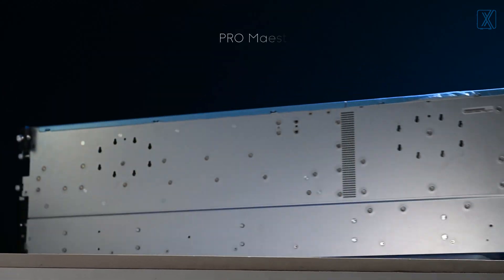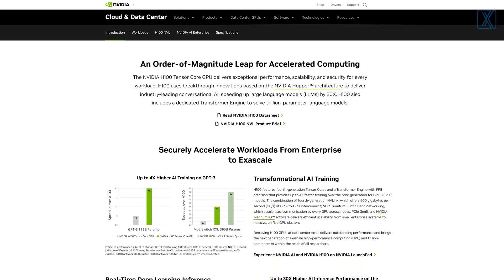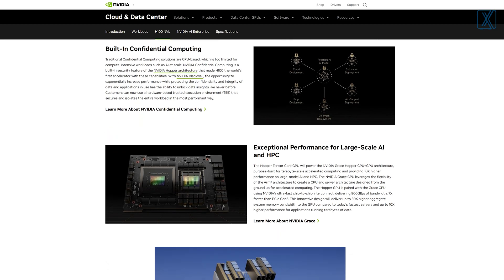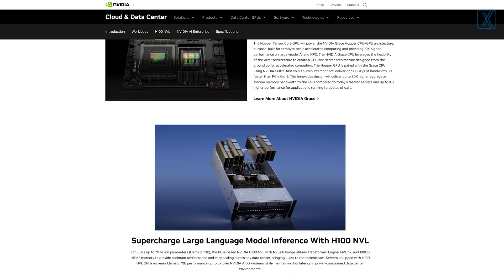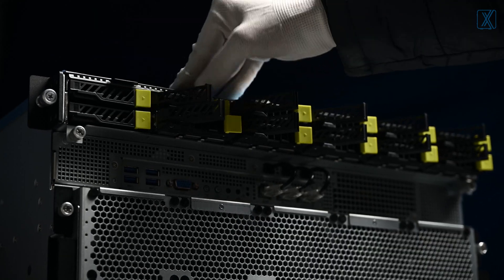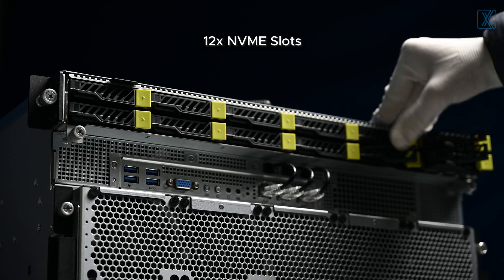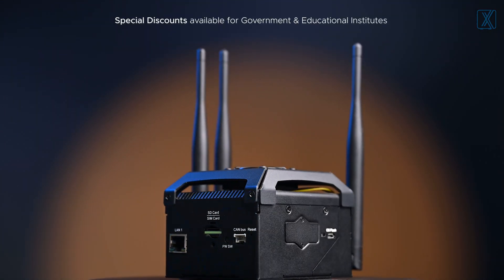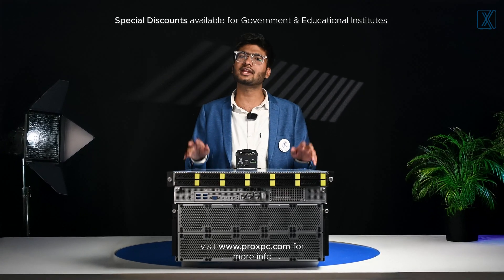Powerful 8X NVIDIA H100 GPU | HPC. AI Server | Maestro Series | Cutting Edge AI Server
Discover the incredible power of the 8X NVIDIA H100 GPU AI Server! Engineered for extraordinary performance, scalability, and security, this cutting-edge server is designed to handle the most demanding AI workloads.

✨ Key Features:
• Fast performance with 8X NVIDIA H100 GPUs
• Advanced GPU-to-GPU communication with NVLink and NVSwitch Fabric
• Scalability and security for your AI projects
• Training and deploying Large Language Models faster than ever before. 💻

👉 Watch now to learn more about how this AI powerhouse revolutionizes deep learning!